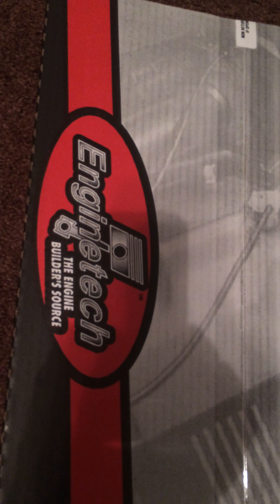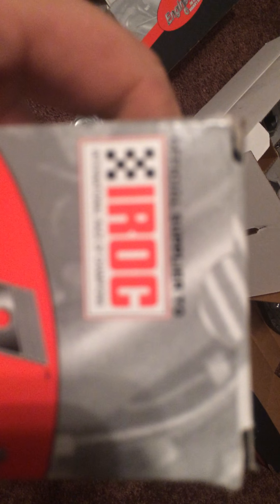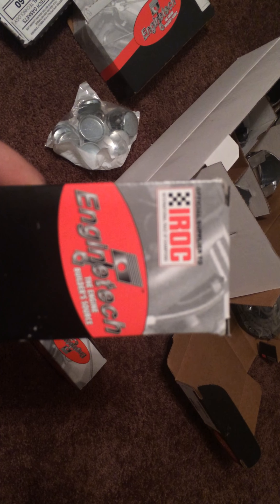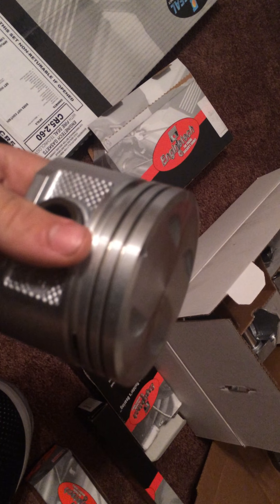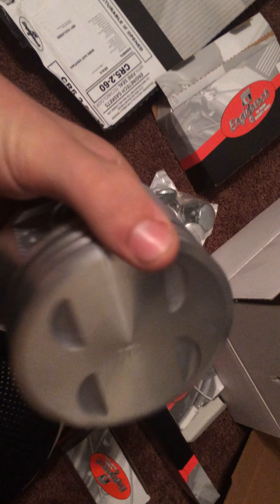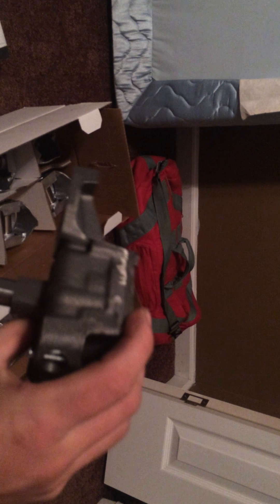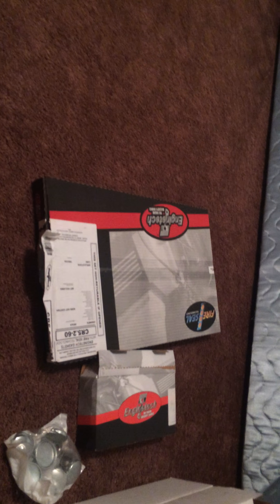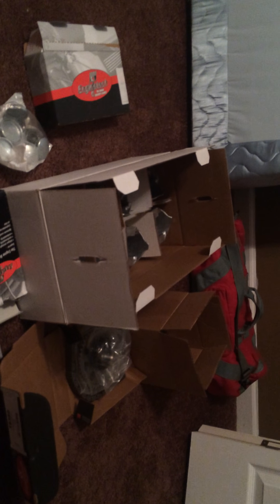jeep tj 5.2 swap #3 the rebuild kit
my rebuid kit I got for my tj 5.2 swap im doing